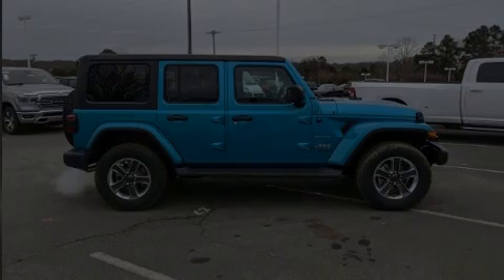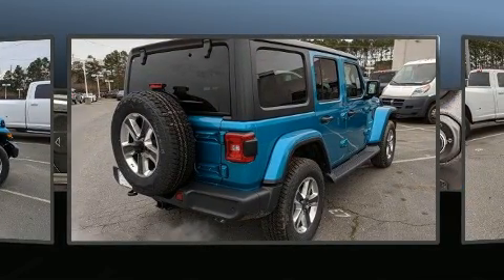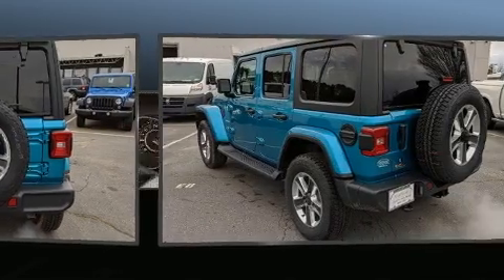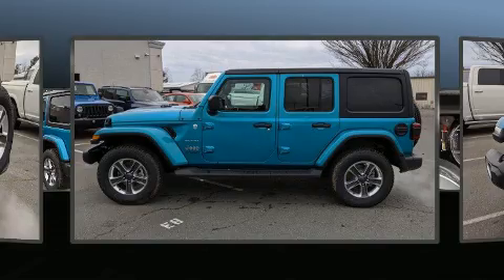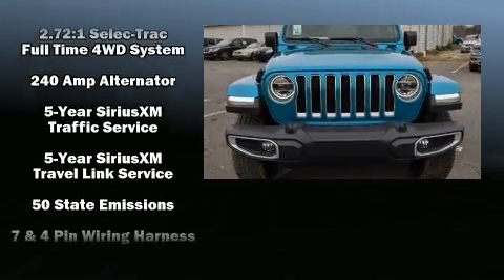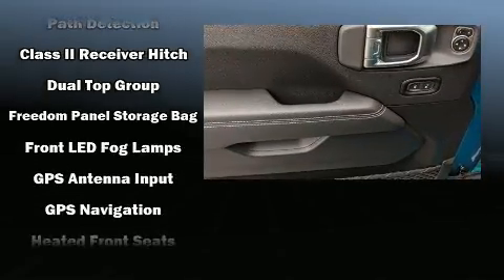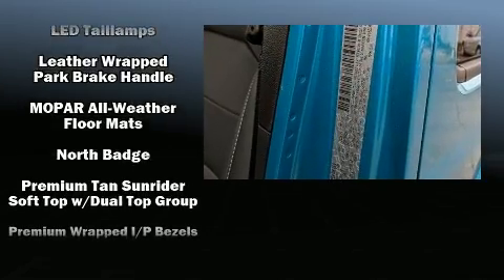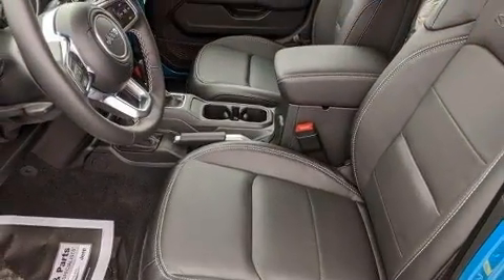2020 Jeep Wrangler UNLIMITED NORTH EDITION 4X4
Introducing the 2020 Jeep Wrangler. It features an automatic transmission, 4-wheel drive, and a 2 liter 4 cylinder engine. A turbocharger further enhances performance, while also preserving fuel economy. It's equipped with tons of terrific amenities, but it won't break your budget. Like leather upholstery, a built-in garage door transmitter, a trip computer, front bucket seats, automatic temperature control, heated door mirrors, blind spot sensor, and 1-touch window functionality. Jeep ensures the safety and security of its passengers with equipment such as: dual front impact airbags, integrated roll-over protection, traction control, brake assist, ignition disabling, and 4 wheel disc brakes with ABS. With electronic stability control supplementing mechanical systems, you'll maintain precise command of the roadway. We have the vehicle you've been searching for at a price you can afford. Stop by our dealership or give us a call for more information.